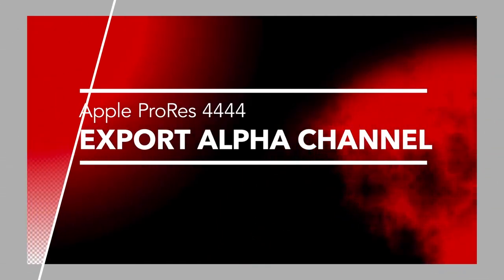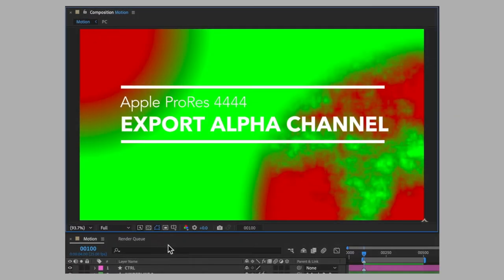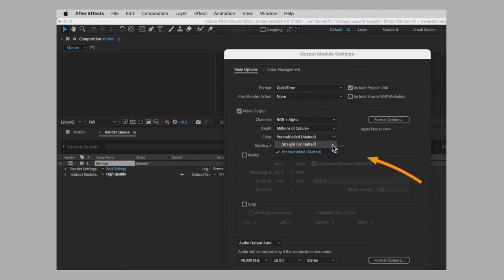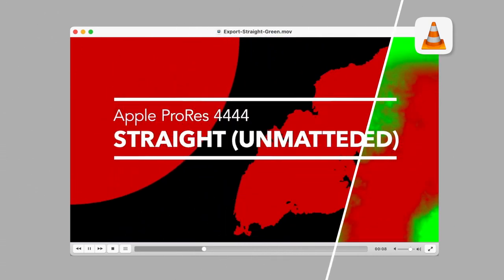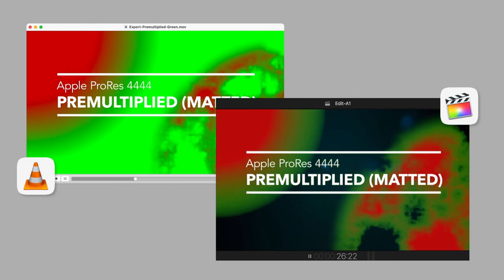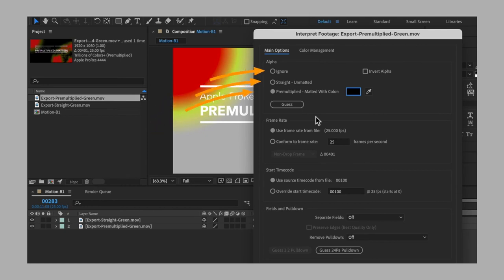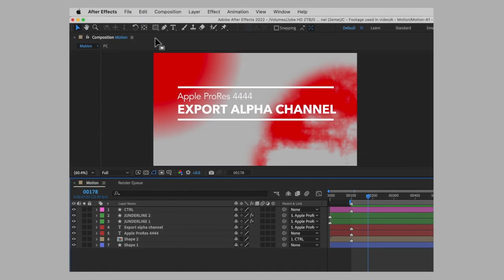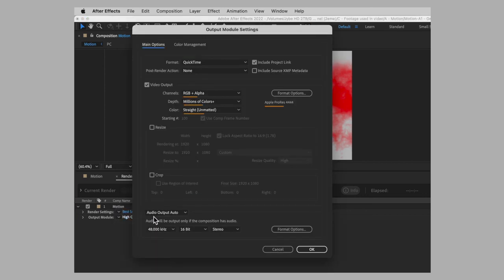[After Effects 2022] Export alpha channel (and solve the colored fringed problem)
Learn how to export from After Effects a video with a transparent background. And also to solve the colored fringe problem that may occur.